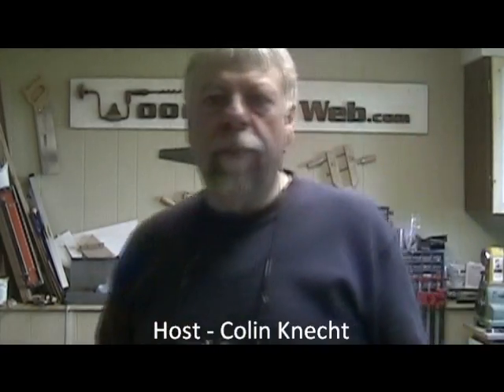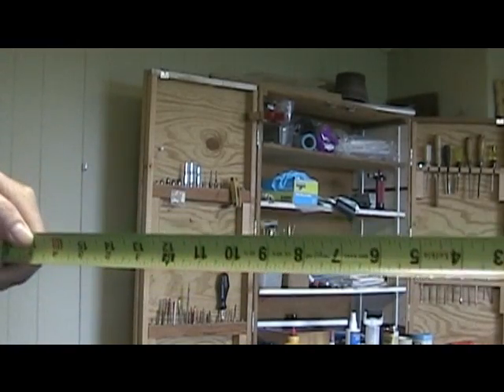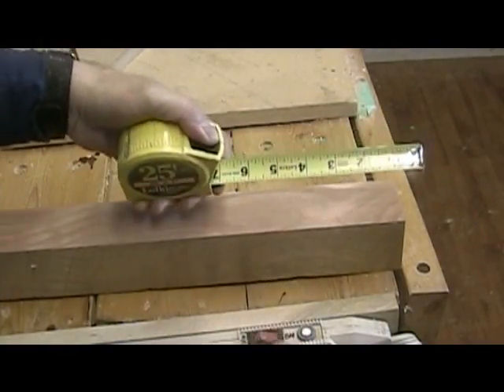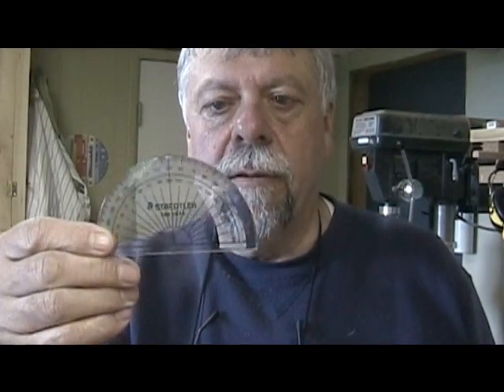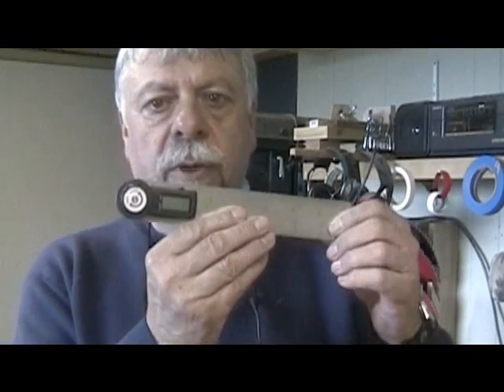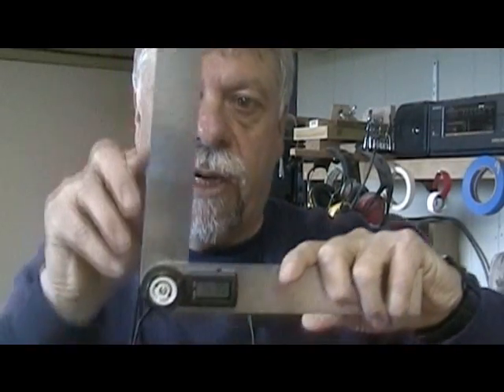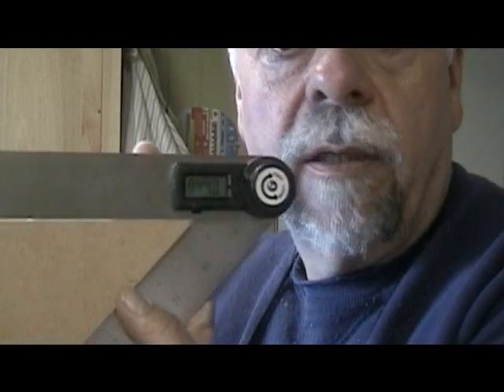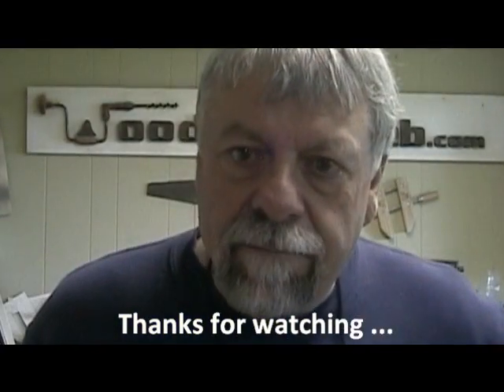Woodworking Measuring Devices for Speed and Accuracy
"Measure twice cut once" ... there must be a better way than looking measuring tape number upside down, YES THERE IS; And what about all those woodworking angles and jigs? How do you get the right angle every time? With a Digital Protractor that can help you make accurate tables saw, band saw, mitre cuts and even hand saw cut quicker and more accurate